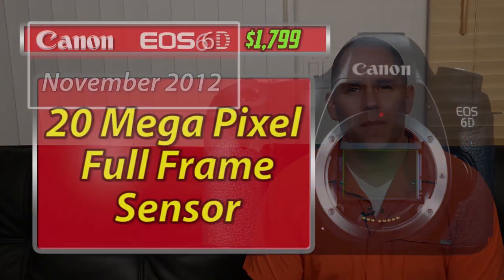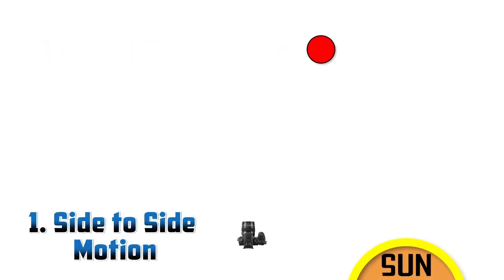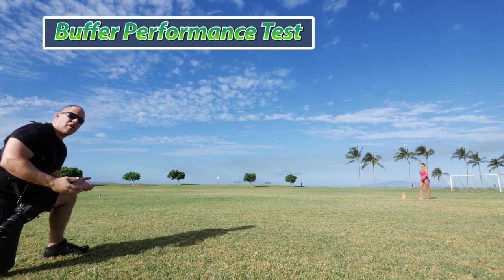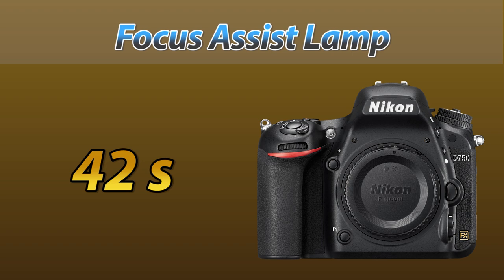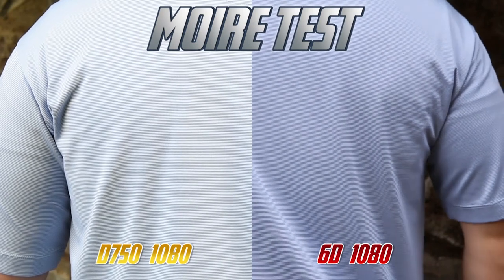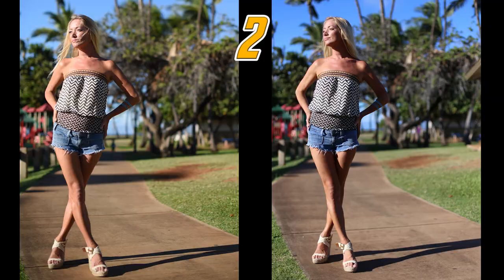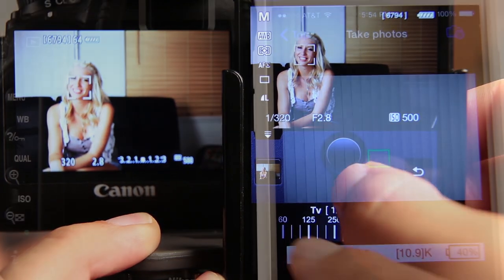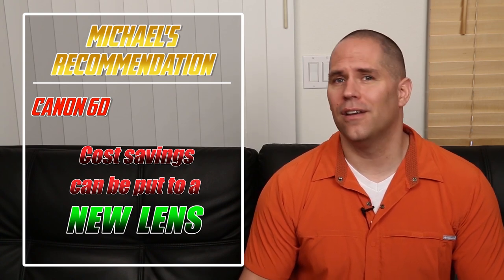Nikon D750 vs Canon 6D Epic Shootout Review | Which Camera to Buy | Training Tutorial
Now Available!
MAVEN Color Coded Photography & Videography Filters - Wave 2
Introducing Dark Polarizers, Variables, Graduated NDs, Infrared 720, Starry Focus, New Cap, NDs, & More!

What are the main performance differences between a Nikon D750 and a Canon 6D? You will find out in this video!

0:00 - Intro
03:14 - Servo Sports Test
06:30 - Low Light Focus Test
08:02 - ISO Tests
09:08 - Astro Photography RAW ISO Test
09:55 - Moire Test
10:29 - Rolling Shutter
10:54 - Dynamic Range Test
12:20 - Portrait Test
14:19 - HDR Test
14:48 - WiFi
15:18 - JPEG Size Test
15:46 - Bells & Whistles
16:19 - Conclusion